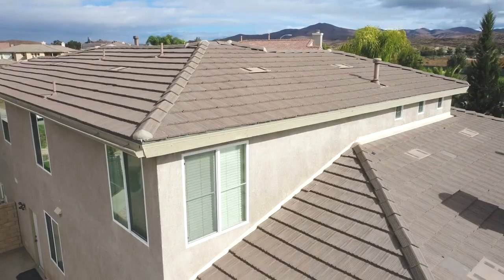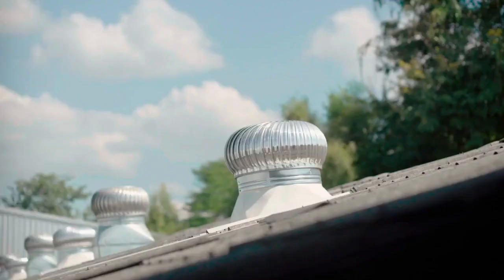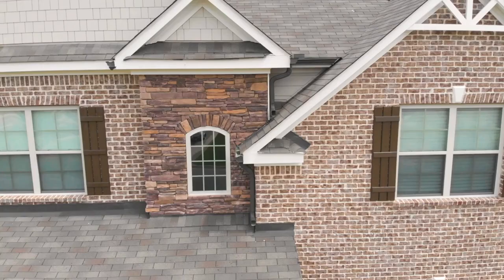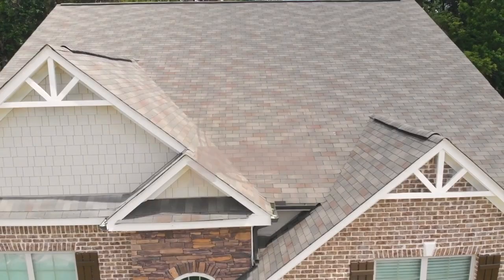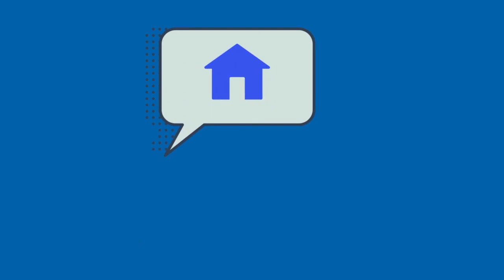Why you NEED roof VENTILATION?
⭐️⭐️⭐️⭐️⭐️ GOOGLE REVIEWS